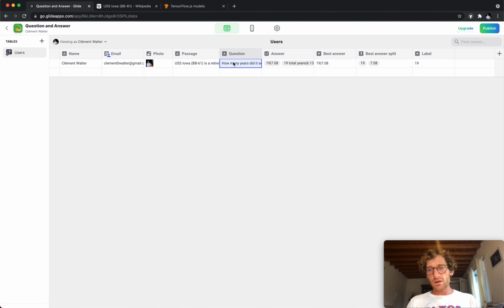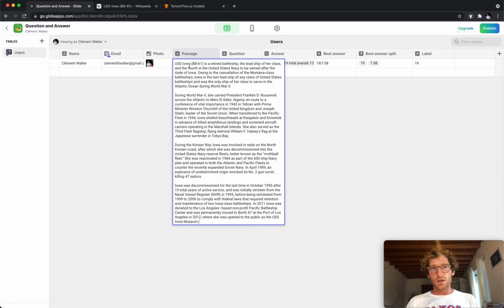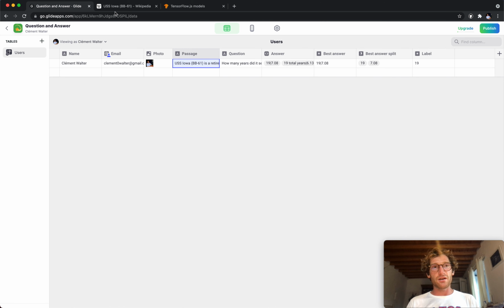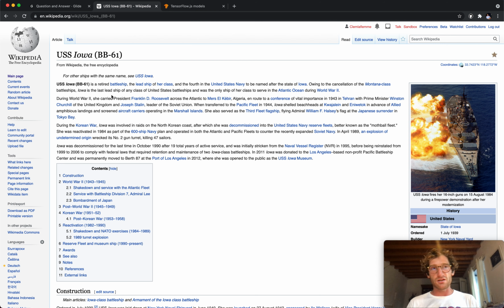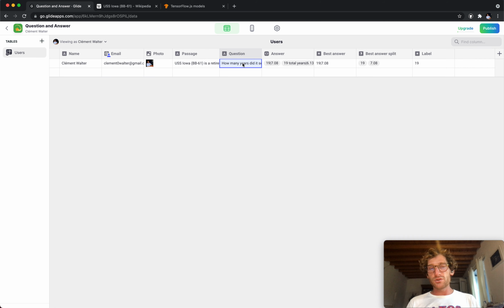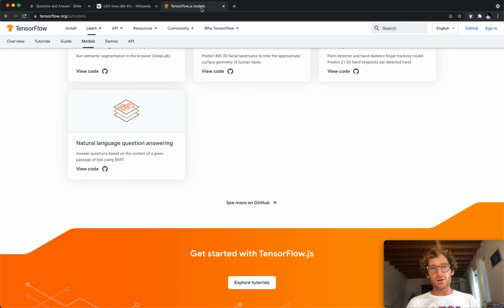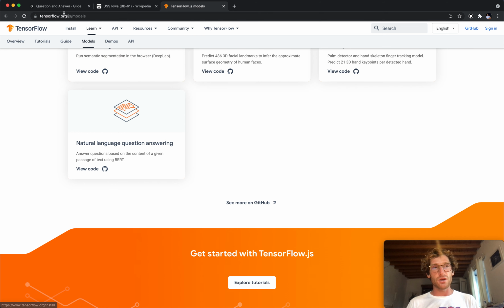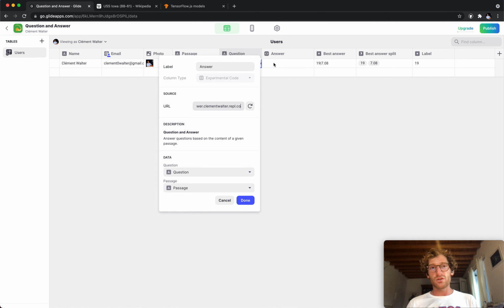Do more with Glide apps: Deep learning chat bot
This video shows how to use the Question and Answer model to create a conversational app with glide.